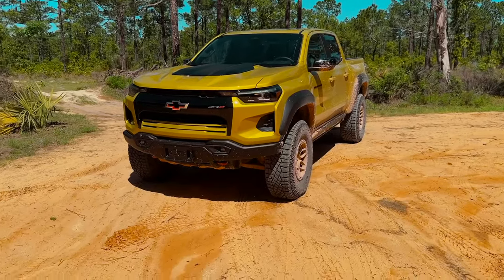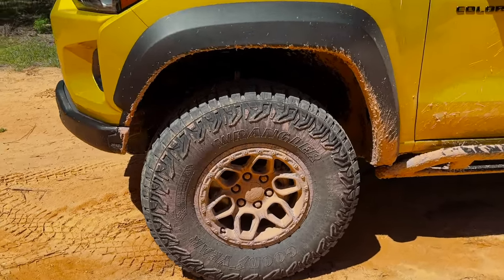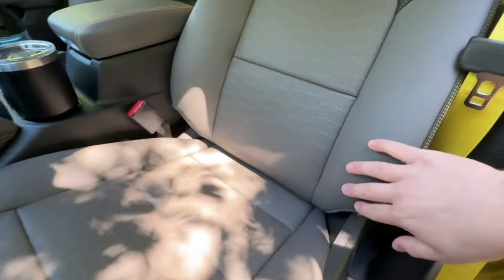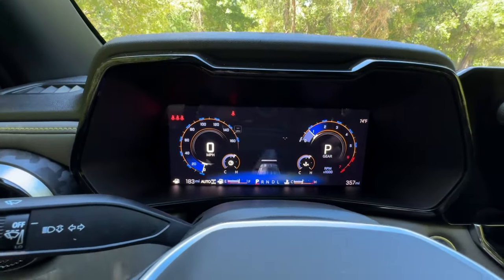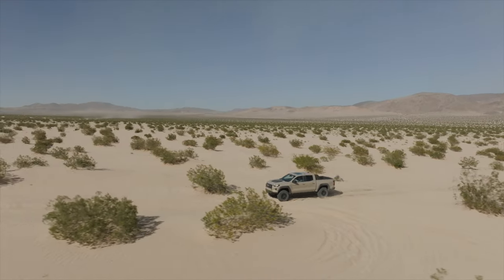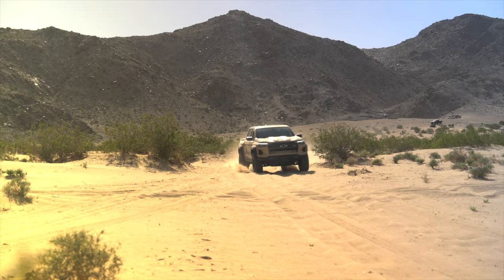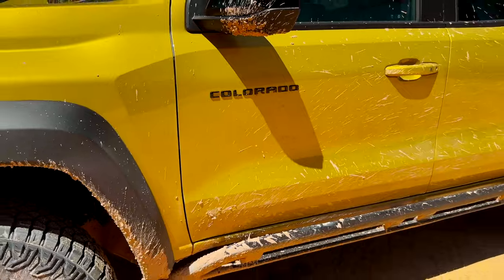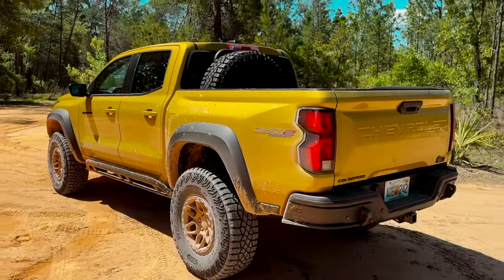Is The 2024 Chevrolet Colorado ZR2 Bison The Most EXTREME Mid-Size Pickup Truck?!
The 2024 chevrolet colorado ZR2 is an extreme off-road pickup truck, but the Bison Edition from American Expedition Vehicles takes it to another level. It gets 35-inch tires, jounce control dampers, and more. Is this the most capable mid-size pickup truck? We found out.